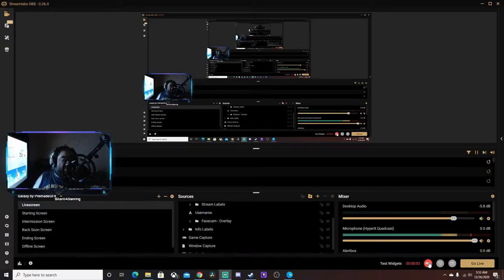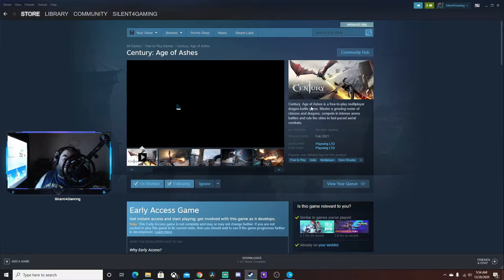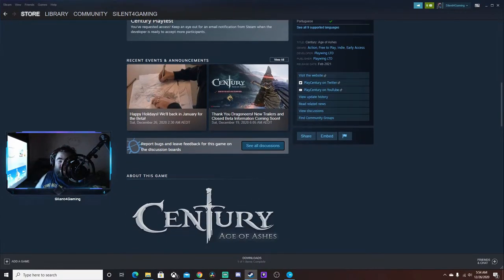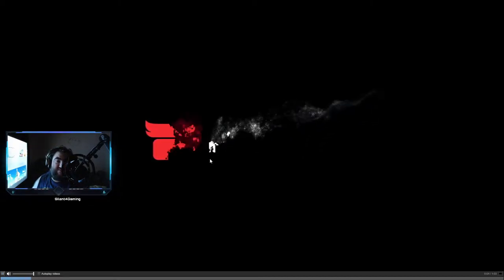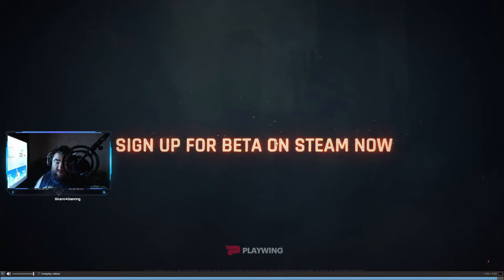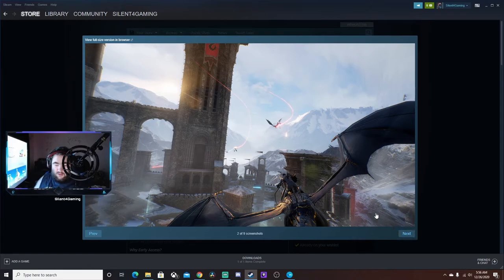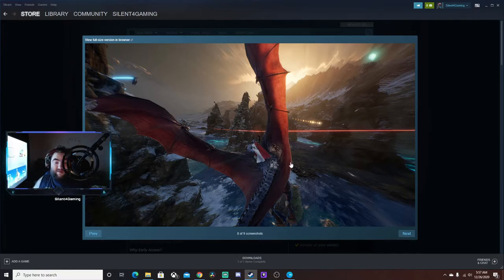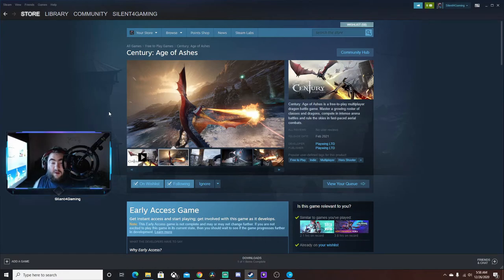Century: Age of Ashes Trailer Reaction!!!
Century: Age of Ashes is a free-to-play multiplayer dragon battle game. Master a growing roster of classes and dragons, compete in intense arena battles and rule the skies in fast-paced aerial combats.